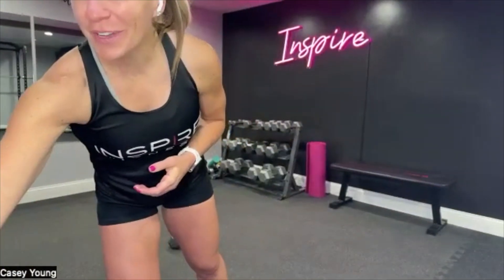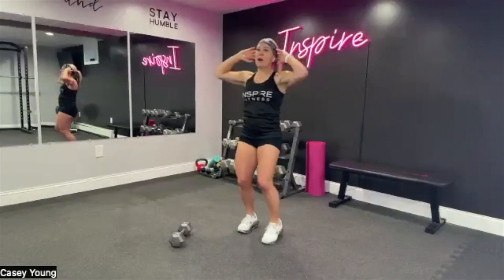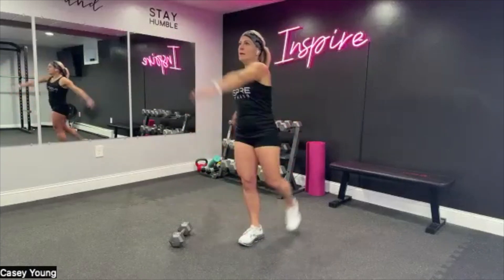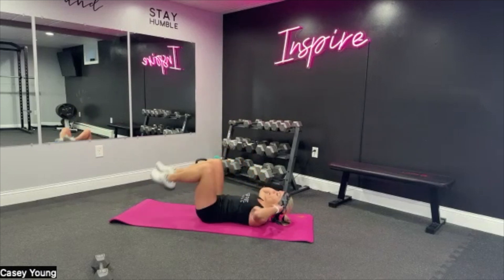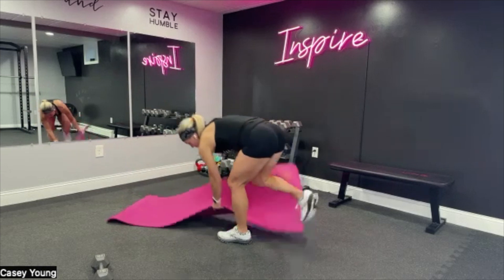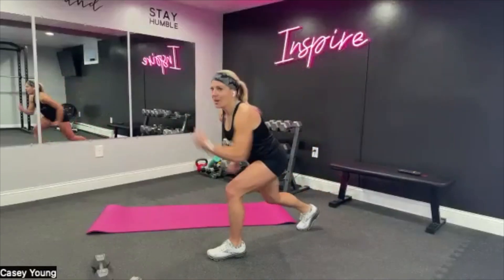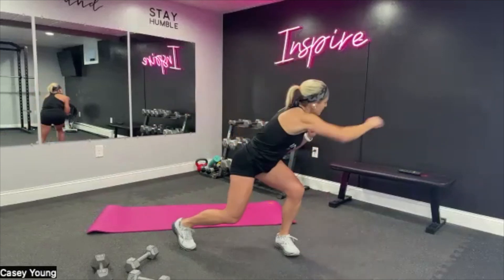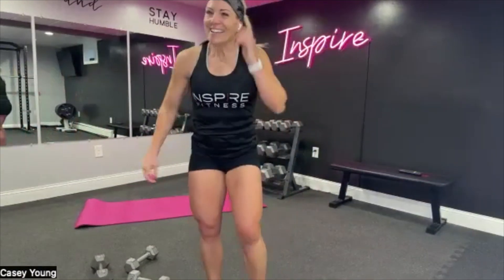Fit After 40! HIIT & Core!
In this video, I walk you through one full set of a HIIT & Core workout with minimal equipment- you will just need a yoga mat, jump rope & a light dumbbell. If you don't have a jump rope, you can just pretend or jog in place. For a full workout, repeat this set for total of 4-5 rounds. The workout should take you approximately 35 minutes with warm up & cool down.

If you are new to exercising, or are just getting back into working out, this workout is NOT for you. I do offer Beginner level workouts on my virtual platform & app. You can view these anytime with the Inspire Fitness membership.

A full version of this workout is also available on the Inspire Fitness app

Access to this workout & over 500 others is included with the Inspire Fitness membership.